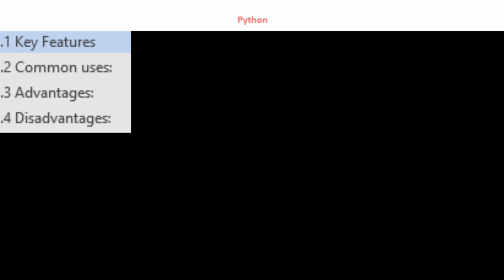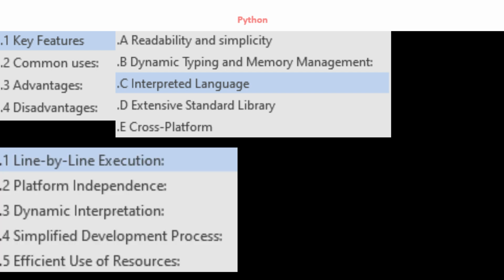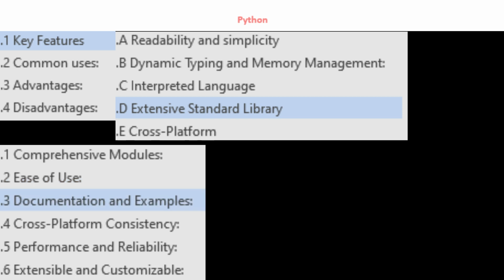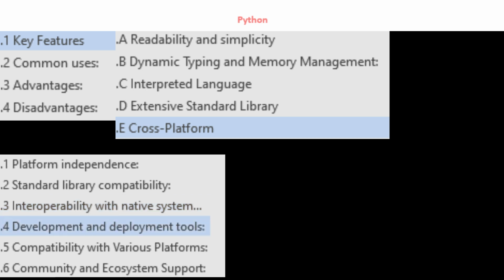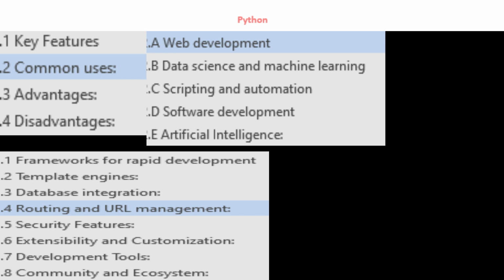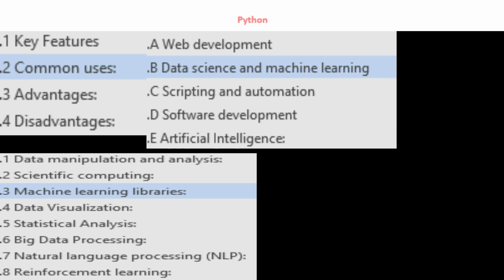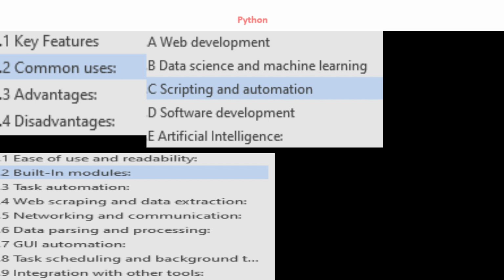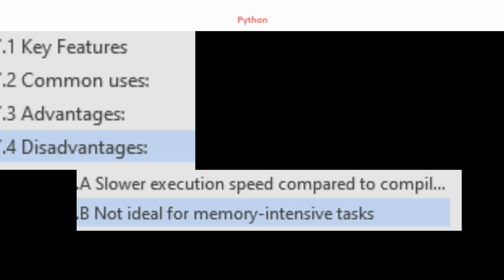Phyton {eng}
update 2